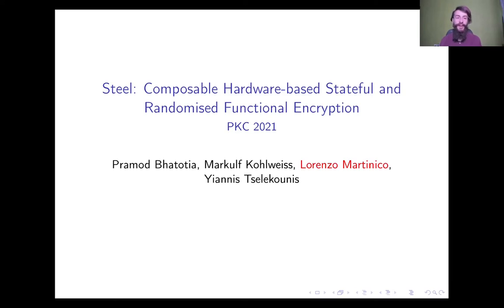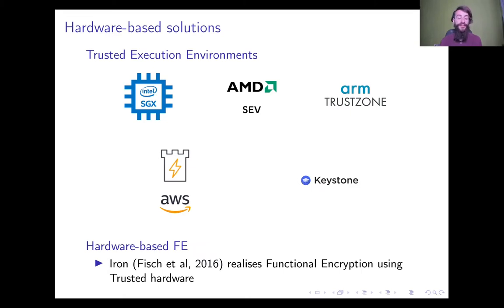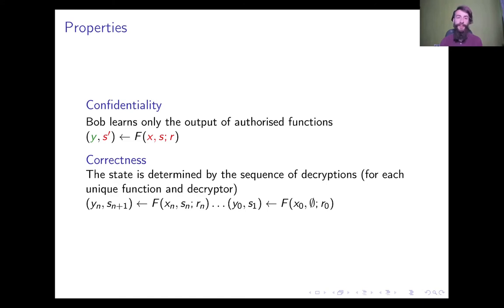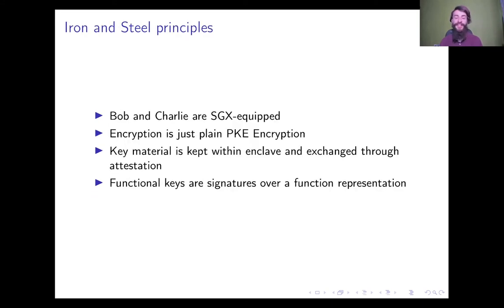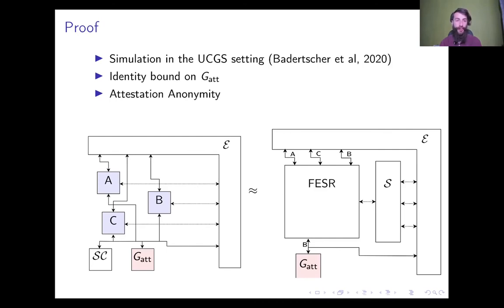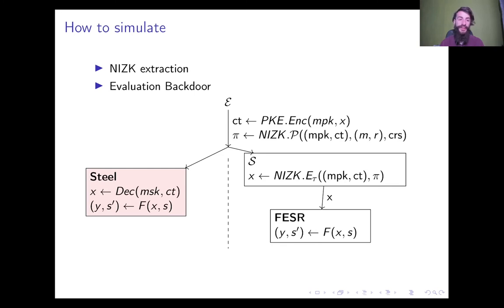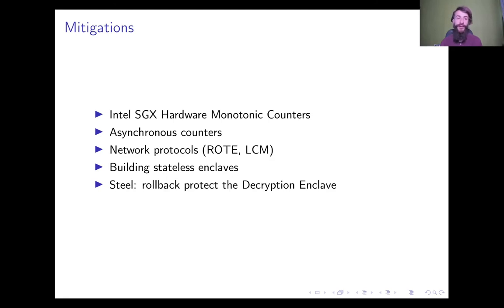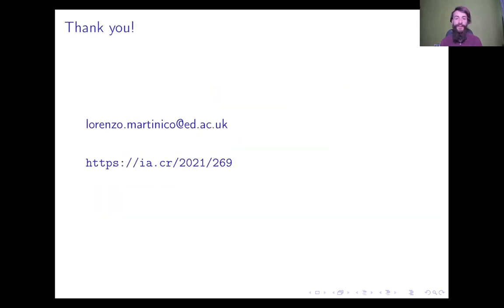Steel: Composable Hardware-based Stateful and Randomised Functional Encryption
Paper by Pramod Bhatotia, Markulf Kohlweiss, Lorenzo Martinico, Yiannis Tselekounis presented at PKC 2021